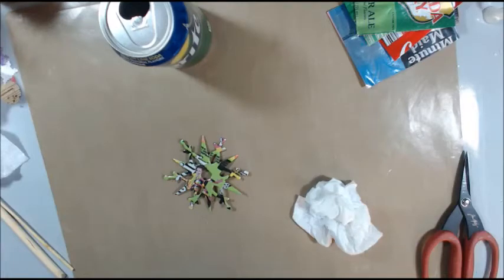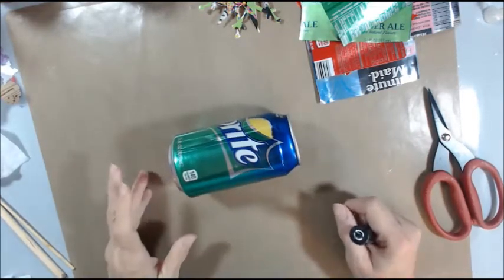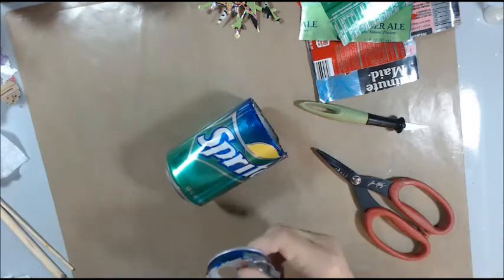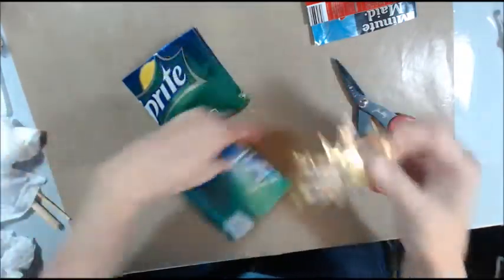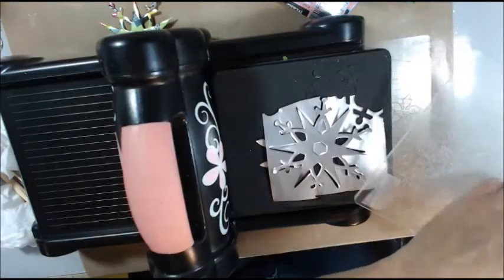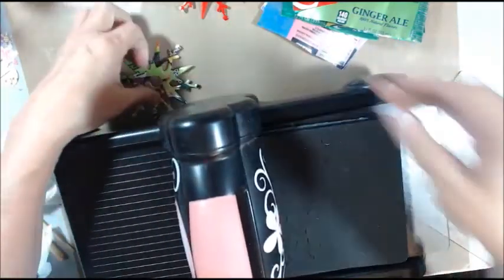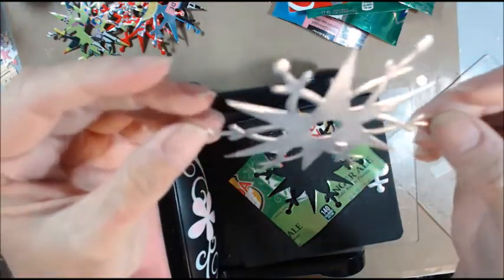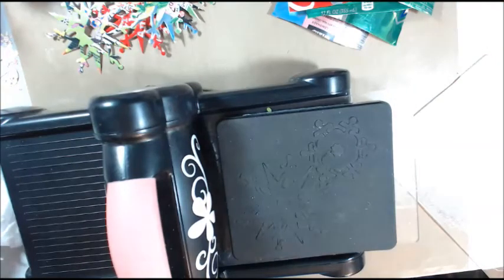SODA CAN SNOWFLAKES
come and play with me lets make some snowflakes out of soda cans. Be sure you rinse your cans out or you will have a sticky mess eek.